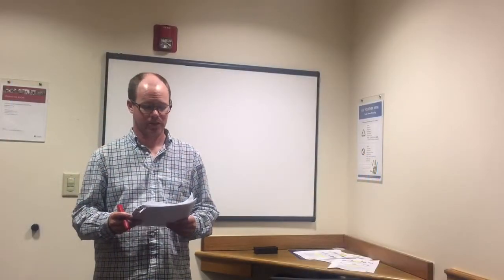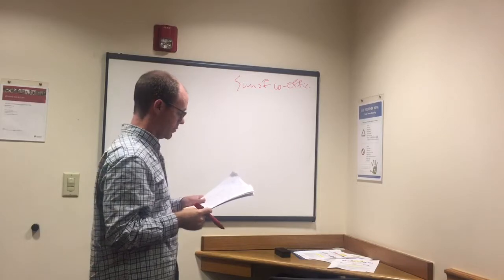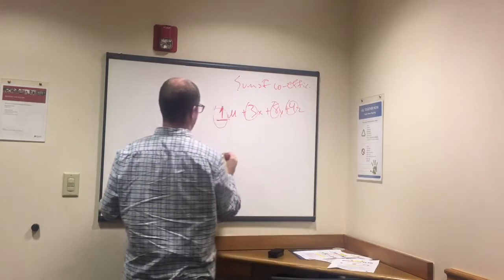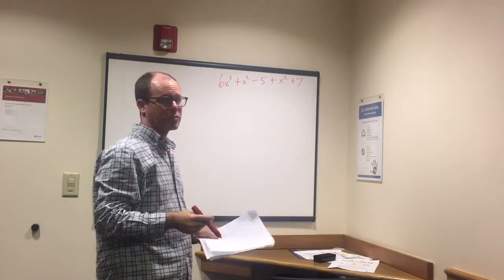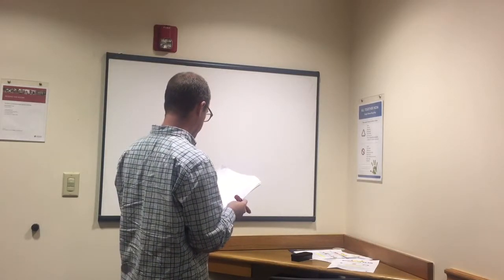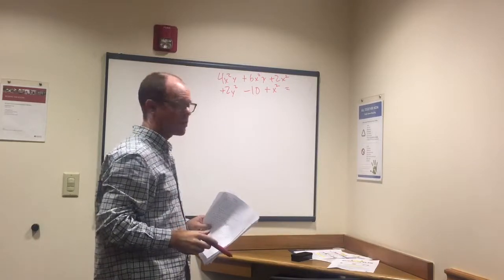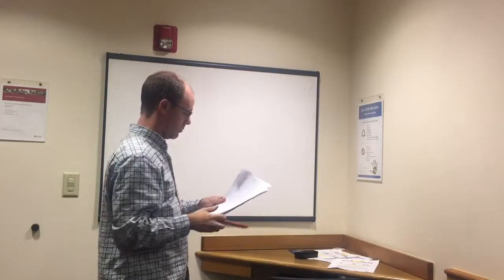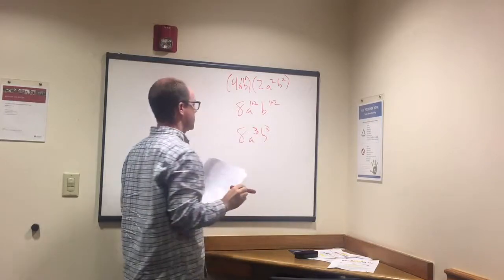GED Math - Polynomials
•How many terms does a polynomial have?

•When multiplying terms, we need to ________ the coefficients and ______ the exponents.

A polynomial consists of more than two terms, while a monomial is an expression that has one term and a binomial has exactly two terms.

Multiplying Terms
When multiplying terms, we need to multiply the coefficients and add the exponents. Coefficients are numbers in front of the variable.
For example,
(9a^2b)(4ab^2) = 36a^3b^3.

The coefficients are 9 and 4, we multiplied them together to get 36.
For a, we added 2 and 1 = 3 to get a^3. Note that a really means a^1.
For b, we added 1 and 2 = 3 to get b^3.
Put it all together and we got 36a^3b^3.

Combine like terms. For example,
(3 + 5x) – (3x + 5) =

2x – 2

Plug-In
Plug in. For example,

If x = -3, then x^2 + x – 10 =